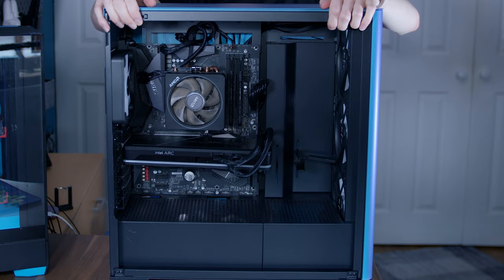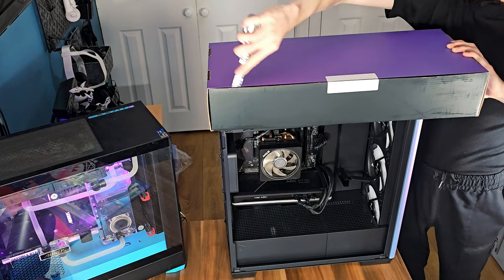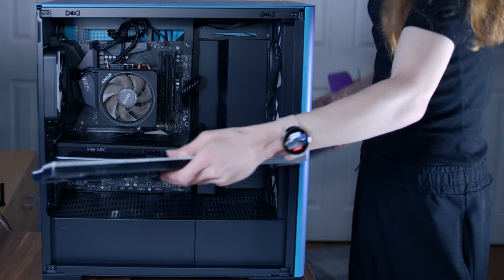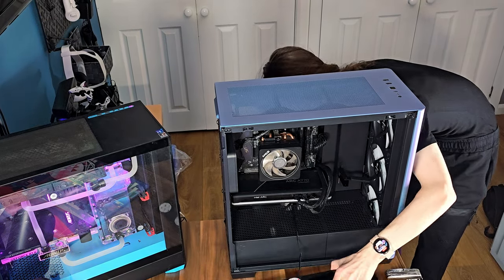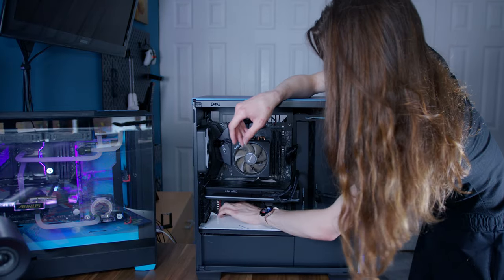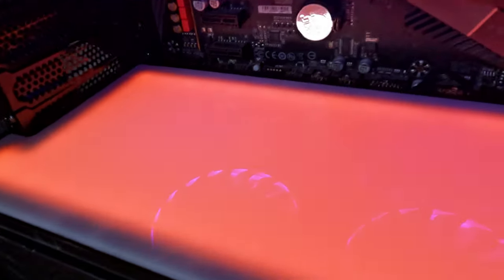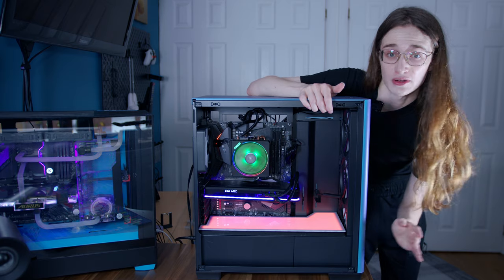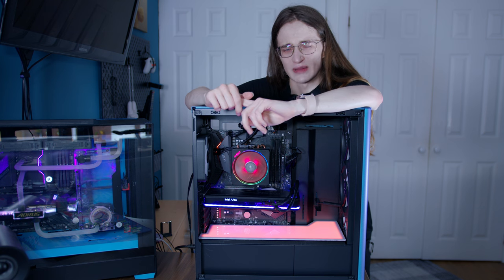You've NEVER Seen RGB Like This! Techforge Ligthbox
This is the new Techforge Lightbox from Overclockers UK, a stunning new addition that can take your RGB game to the next level! But would you pay £60 for this?